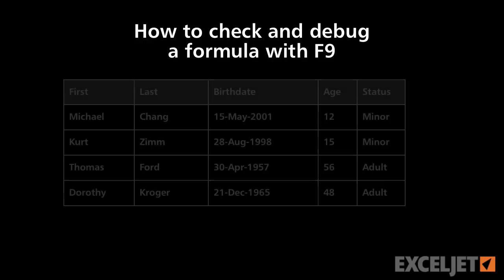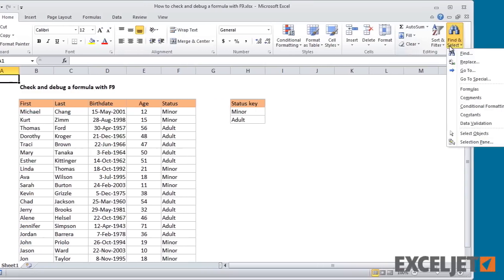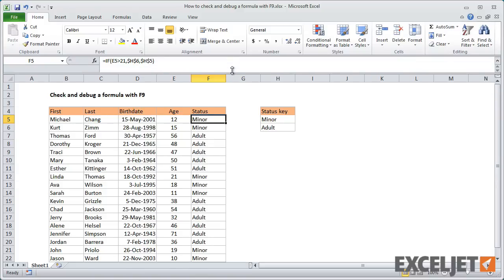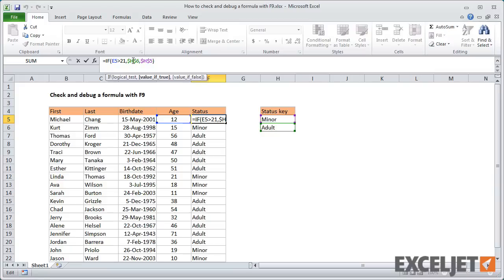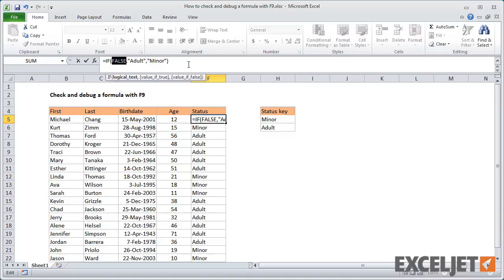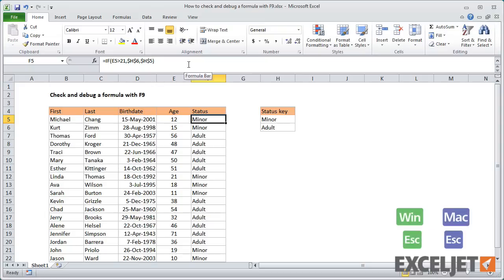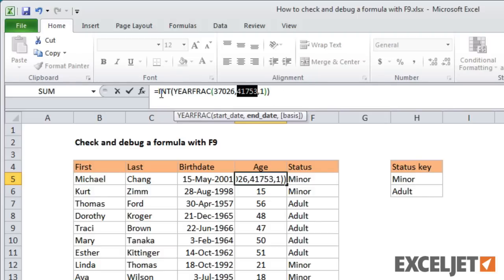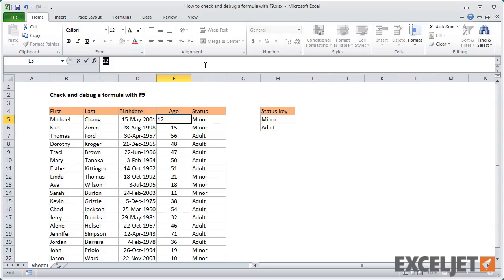How to check and debug a formula with F9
In this brief video, we look at how to debug a formula using the F9 key. If you work with formulas a lot, this is one of the most useful skills you can learn.